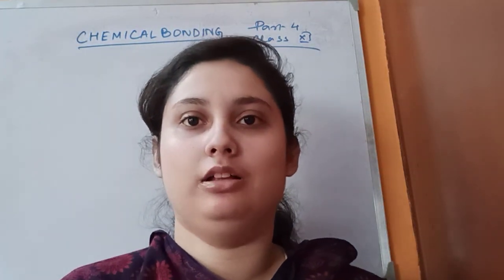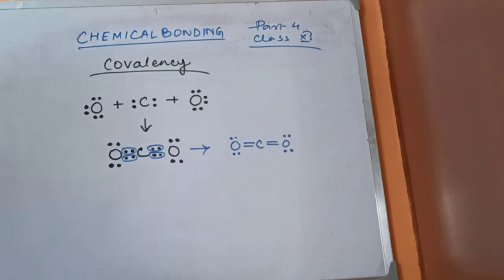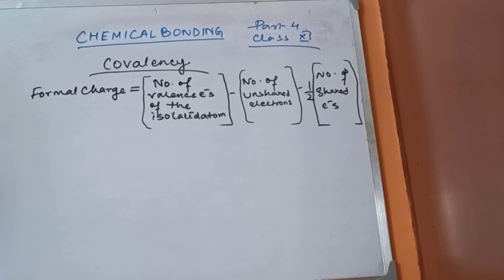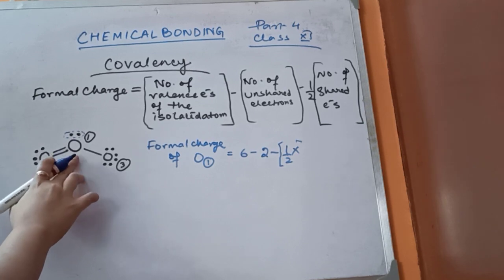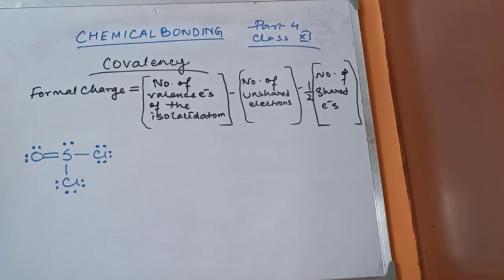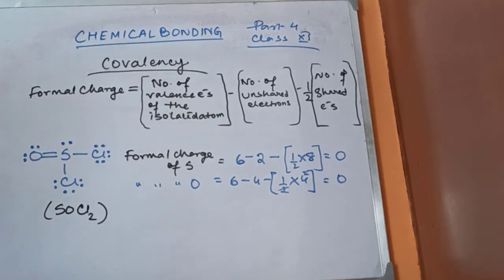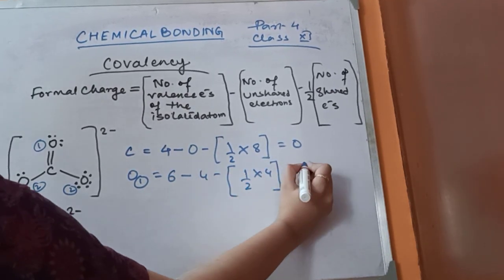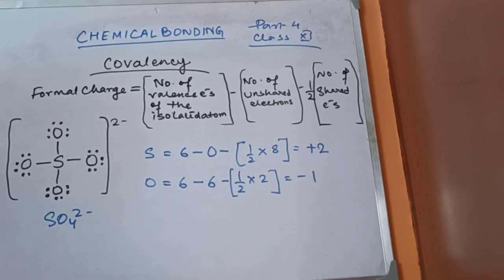Class 11 (Chemistry) Chemical Bonding part-4 (2021)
Torsha Ma'am